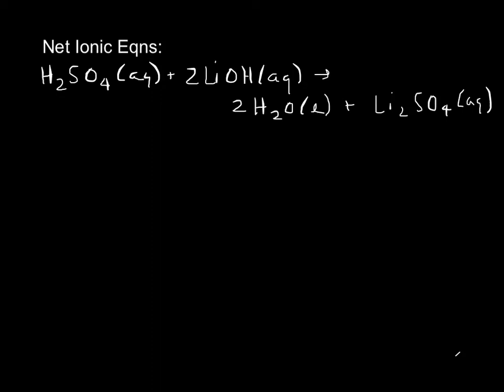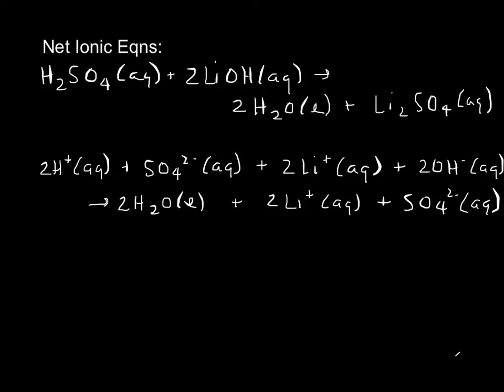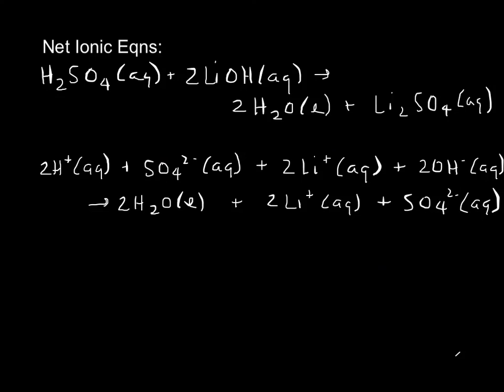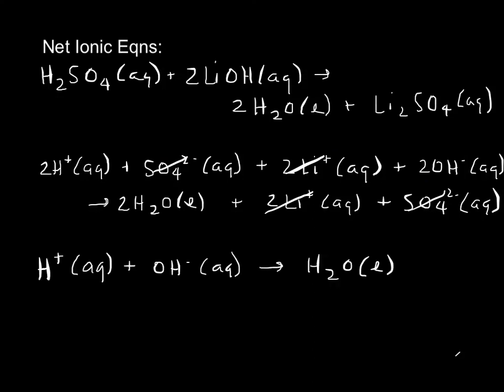NIE PART ONE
nie 1